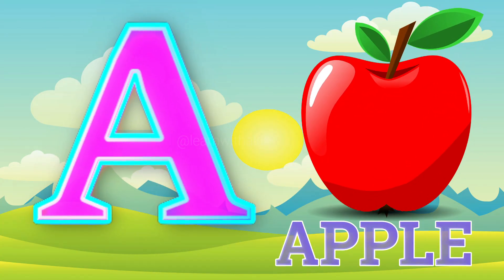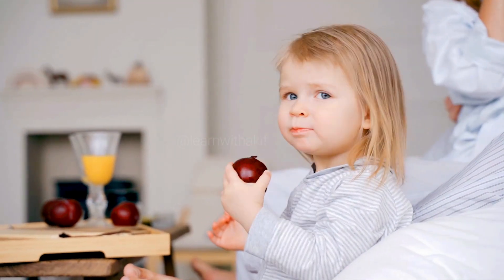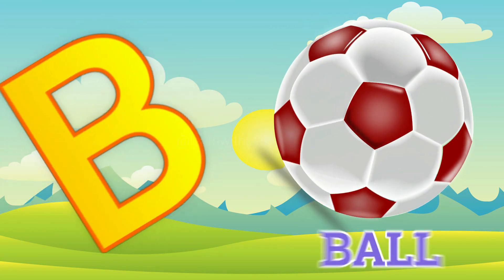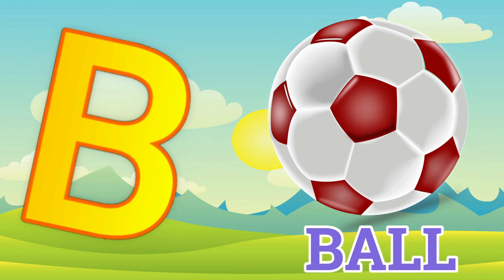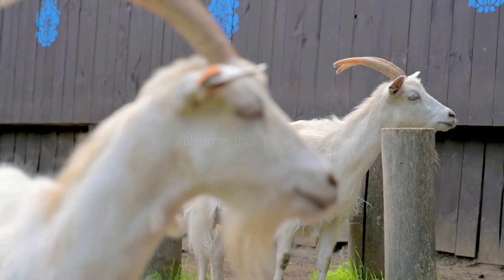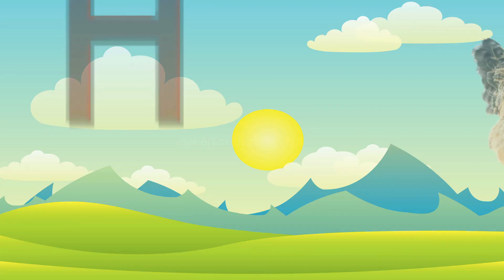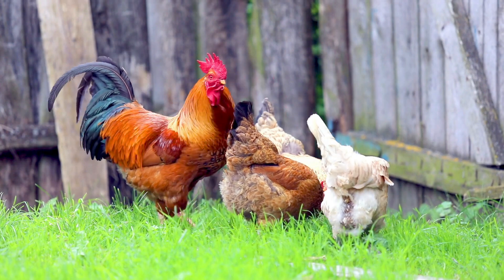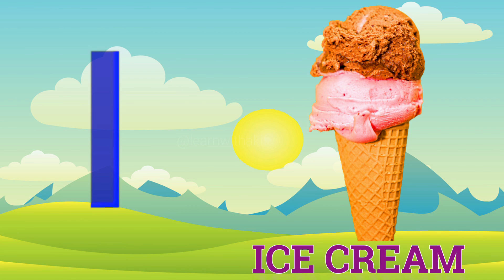a for apple, abcd, phonics song, abcde, alphabet, abcd song, b for ball c for cat, learn english abc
alphabet | abcd | phonics song | abcd song | अ से अनार | a for apple b for ball c for cat | alphabet | nursery rhymes | a for apple | aa se aam | a se anar | क से कबूतर | g for grapes

"Join us on an exciting learning adventure as we teach the ABCs to your little ones! Our adorable characters will guide your child through the alphabet in a fun and interactive way. Each letter is introduced with colorful animations, catchy songs, and simple words that are easy for children to understand and remember. This video is perfect for preschoolers and kindergarteners who are just starting to learn the alphabet. Watch and sing along as your child discovers the joy of learning. Let's start exploring the alphabet together!"

abcdefg
english alphabet
abcd cartoon
a for apple bi for boy
alphabet songs
a for apple a for ant
nursery rhymes

abcd varnamala
abcd varnamala
english varnamala
english alphabet
A for apple
kids alphabet

 एबीसीडी
वर्णमाला